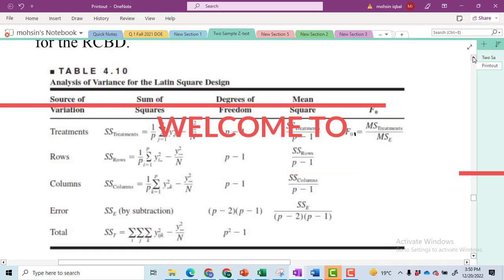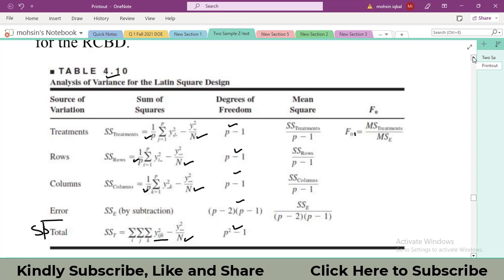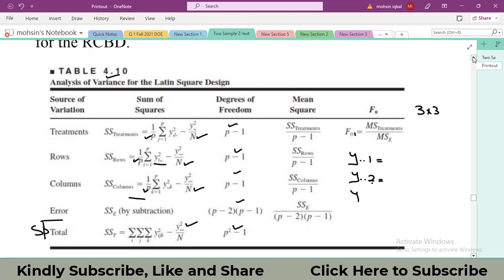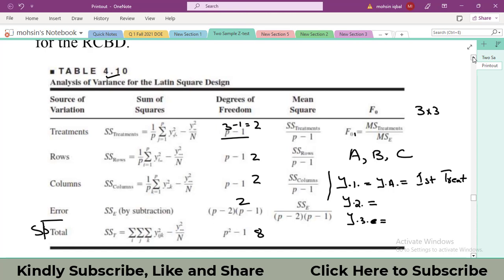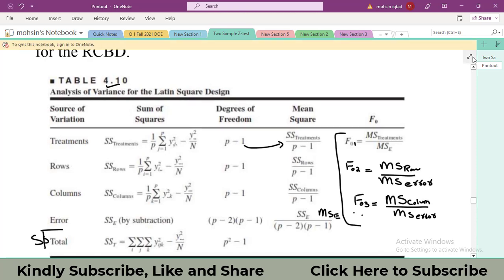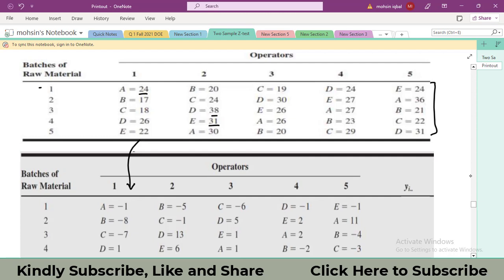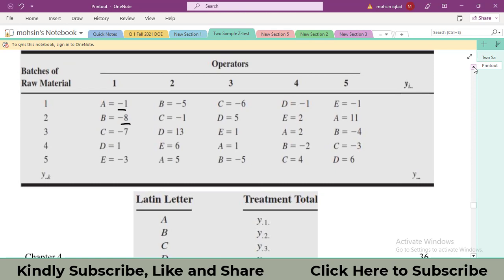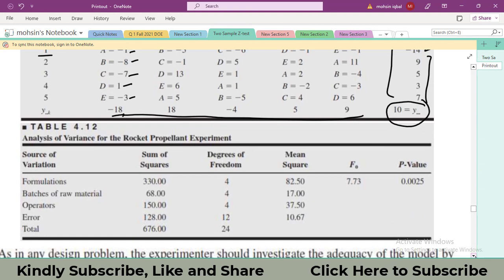Latin Square design LSD | Question manually solved | Design of experiments Part 2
Hello

0:00 - Intro
0:23  - Posthoc test
4:53 - Data and coding
7:53 - Closing remarks